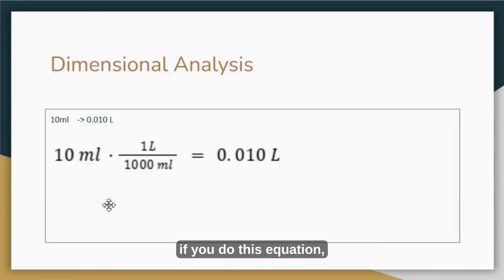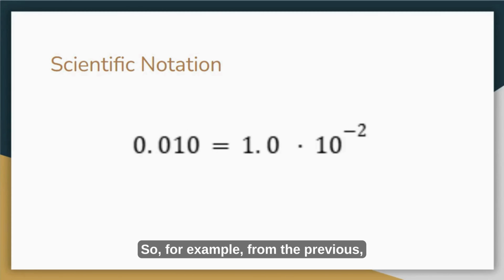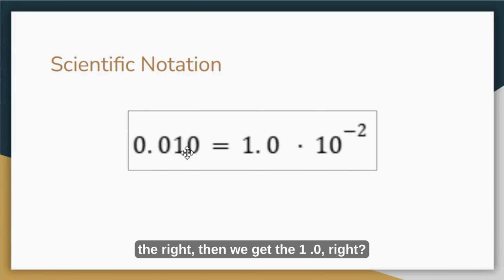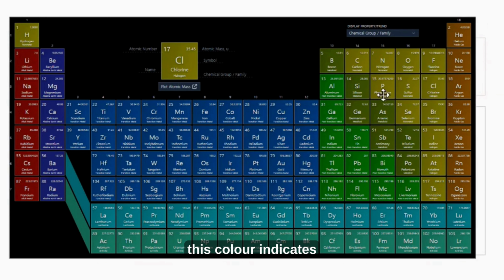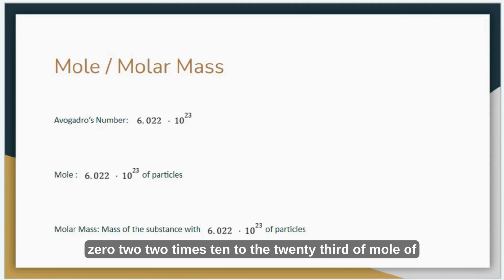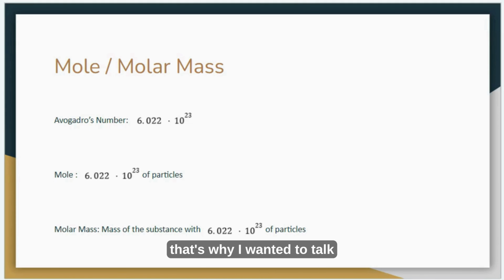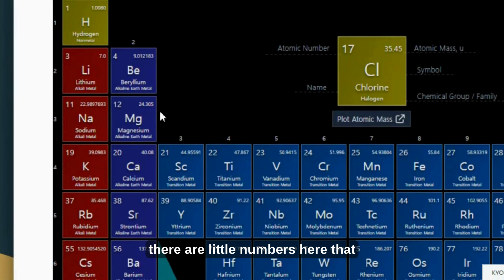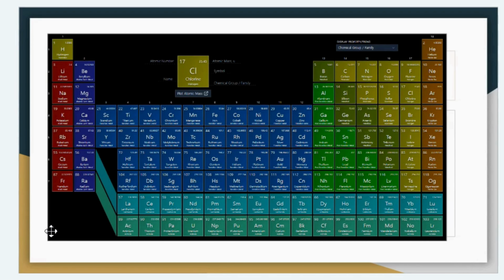Introduction to Periodic Table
This is the video introducing Periodic Table, created by Idam Suh

Please Feel Free to Enjoy!